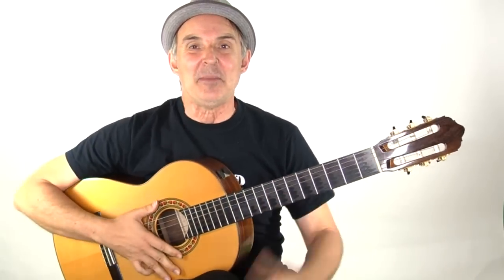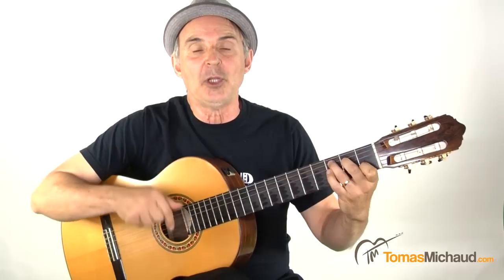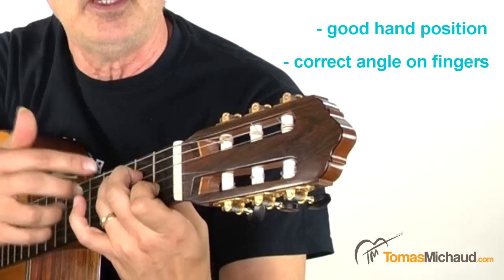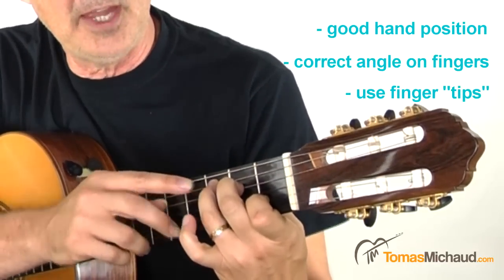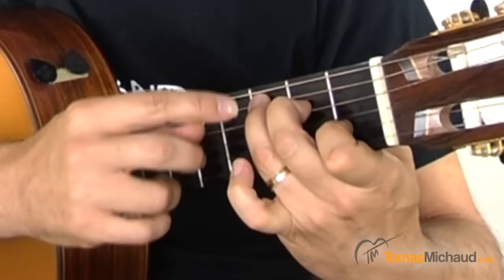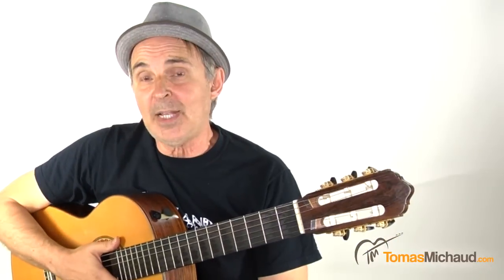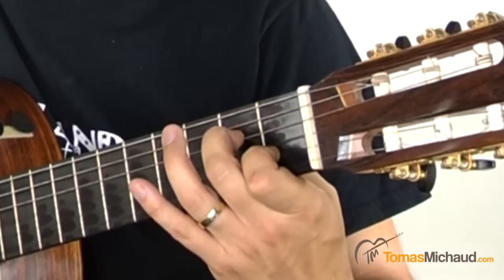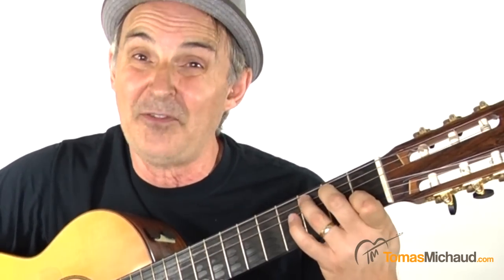How To Get Clear Sounding Chords For Beginners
Are you struggling to form good sounding chords? Here are some easy and straightforward tips to help you form clean, clear sounding chords with less effort.